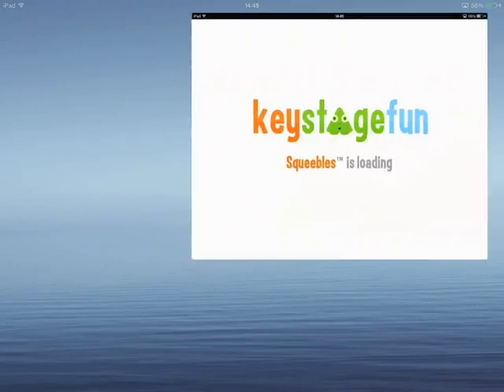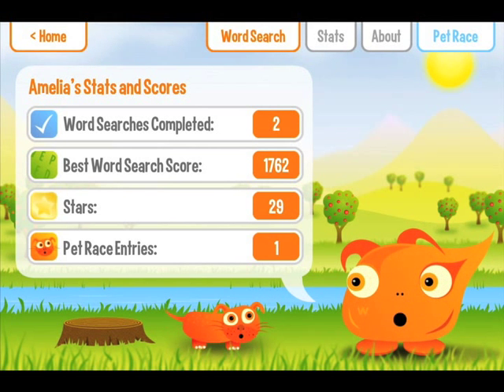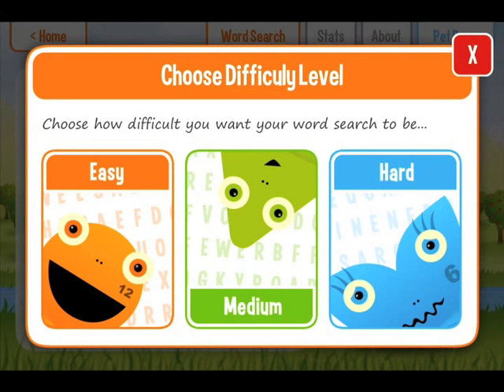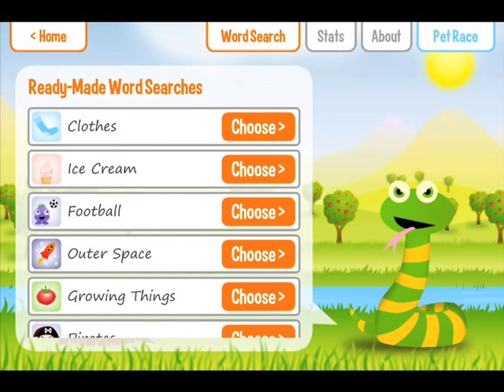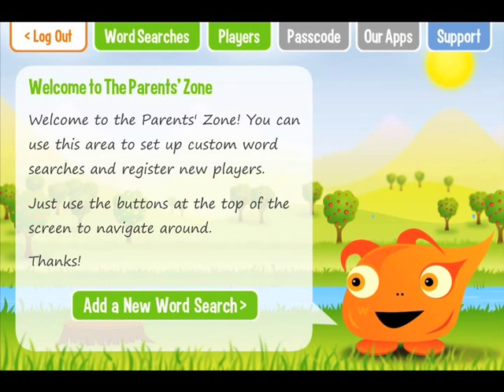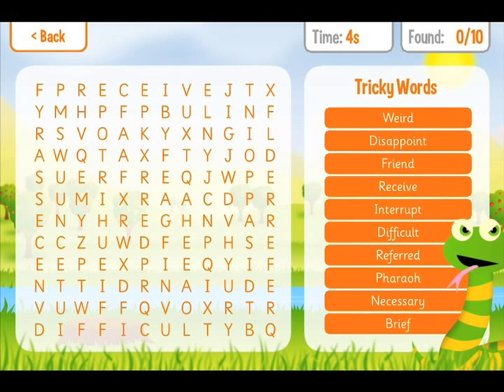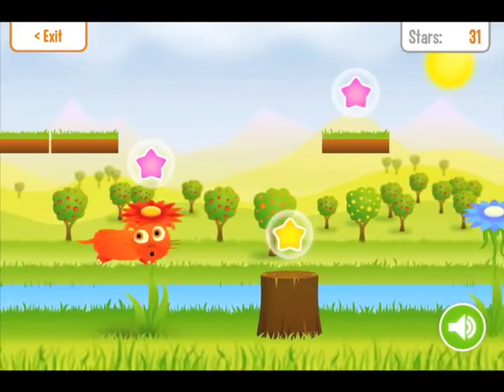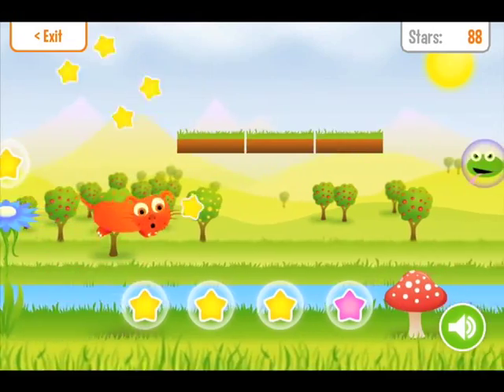Squeebles Word Search Demo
This is a video demo of Squeebles Word Search, a fun educational app for iPad and Android tablets from KeyStageFun's Squeebles range.

Squeebles Word Search contains preset word searches containing over 1000 words across 20 categories as well as the ability to set up your own customised word searches from words you have entered.

This is a great app for helping children familiarise themselves with words they need to learn and can be used in conjunction with weekly school spelling lists to create a fun way to learn.

A colourful mini game is included as a reward for children doing well on their word searches.

The app contains no in-app purchases, no adverts and no internet links of any kind.

The Squeebles apps are available for download from the Apple App Store, Google Play and Amazon for £1.49 each.